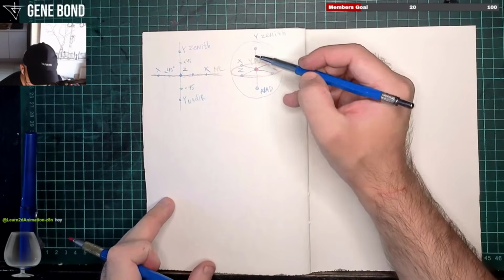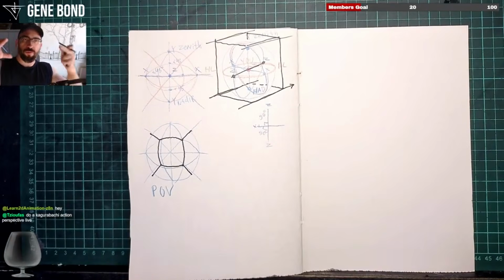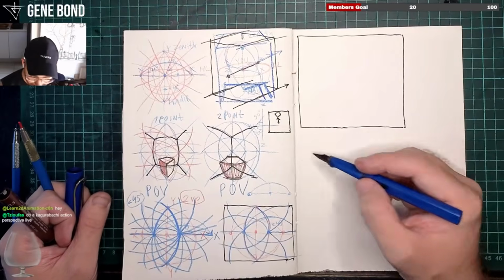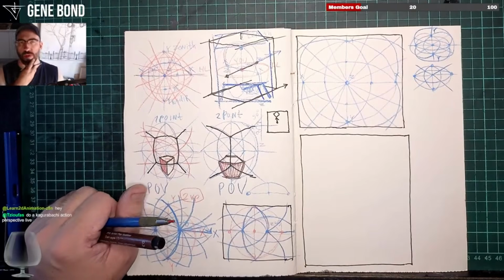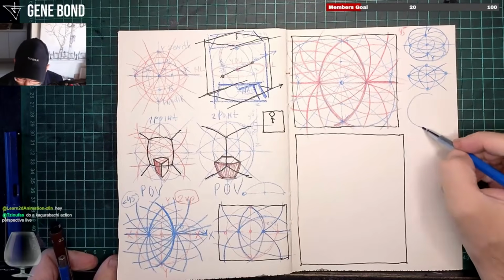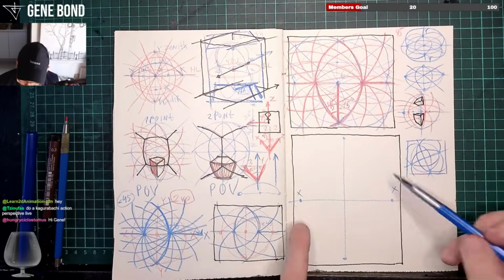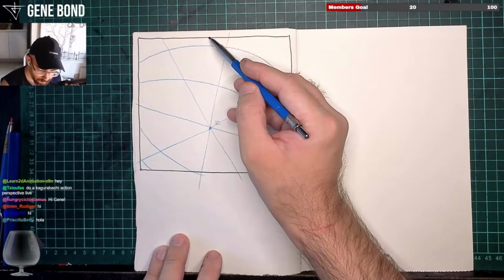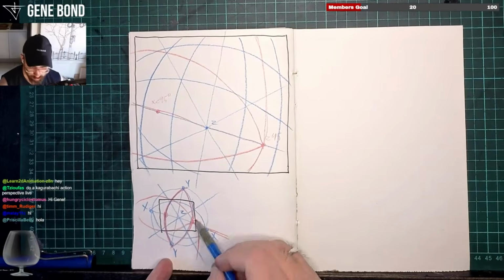How to draw 2 point perspective in 5 point perspective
Learn how to draw 2 point perspective in 5 points! Master perspective drawing techniques with step-by-step instructions on camera angles, perspective grids, and architectural drawing fundamentals.

In this comprehensive perspective drawing tutorial, you'll discover:
✓ 2 point perspective drawing techniques for beginners
✓ How to draw camera angles in perspective
✓ Perspective grid construction methods
✓ Essential tips for architectural sketching
✓ Step-by-step guide to mastering 5-point perspective system

Perfect for artists, architects, designers, and anyone learning drawing fundamentals!

📖 MY ARTBOOKS on Amazon